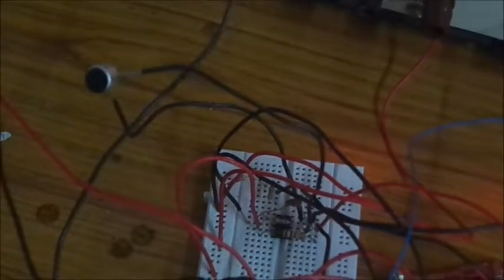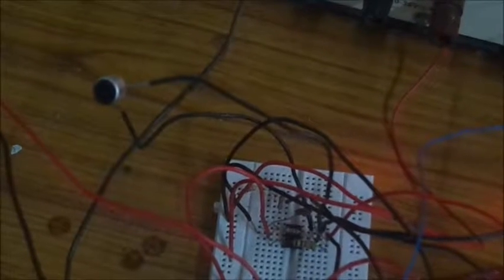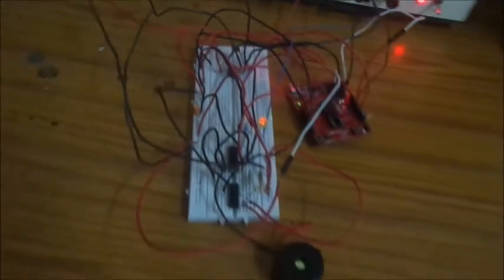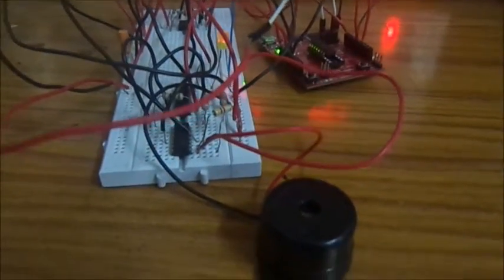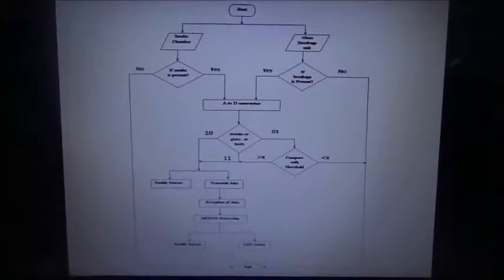SVECW TEAM 66-1 FINAL IHSS